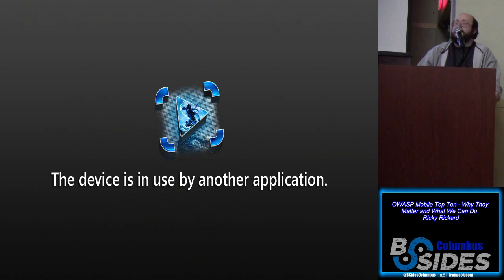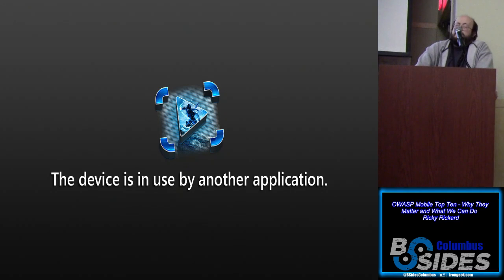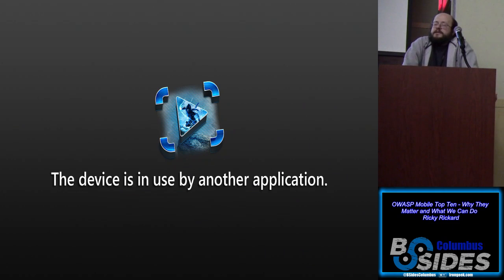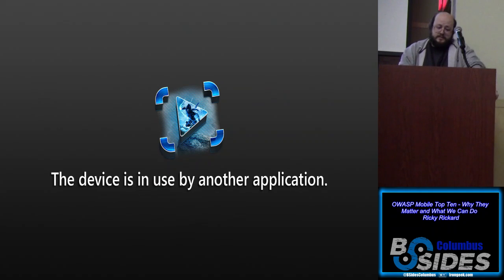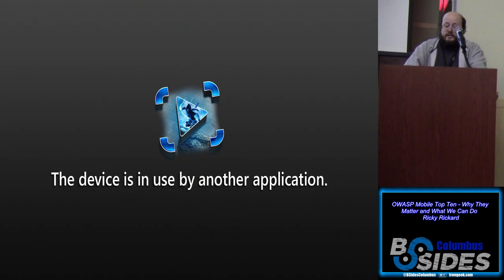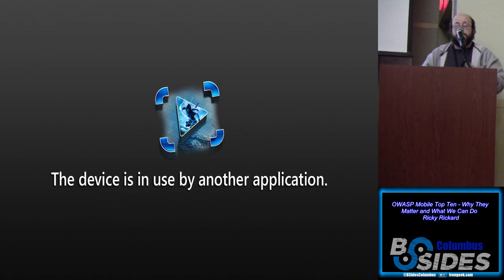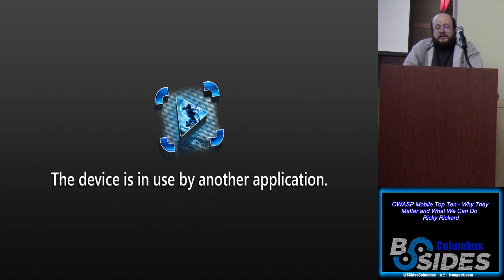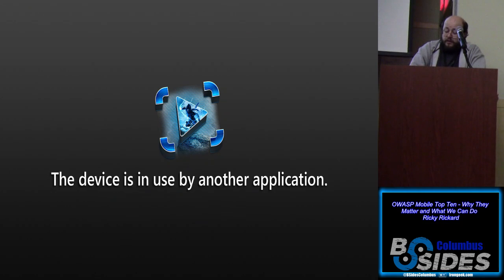Offense04 OWASP Mobile Top Ten Why They Matter and What We Can Do Ricky Rickard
Sorry, we had a slide capture failure on this one